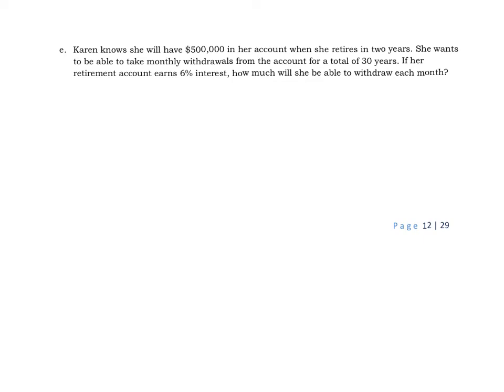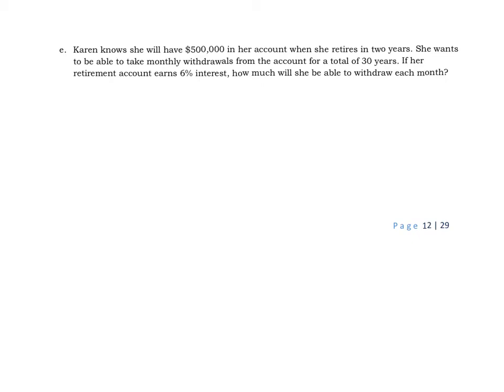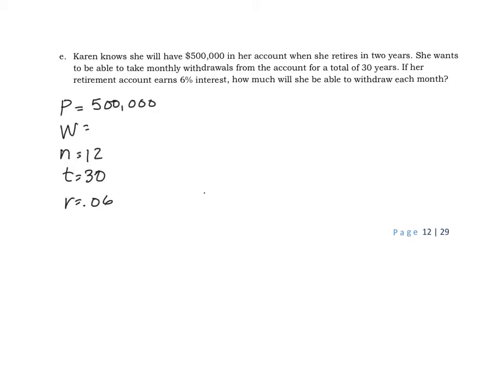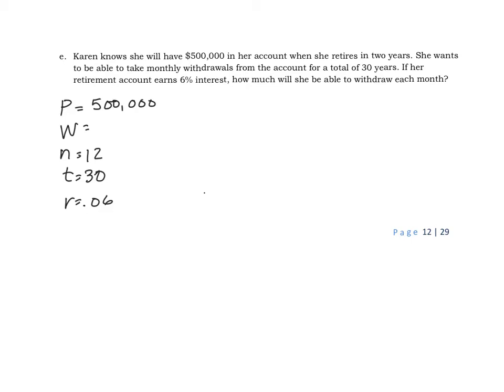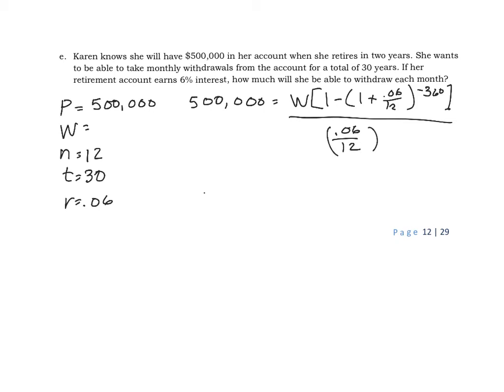Finance 15e (originally 17e)